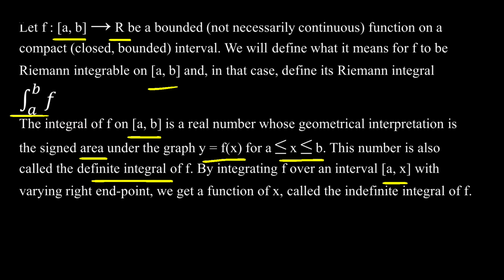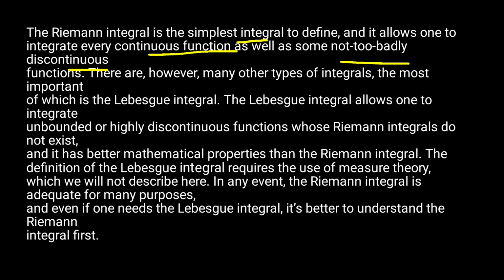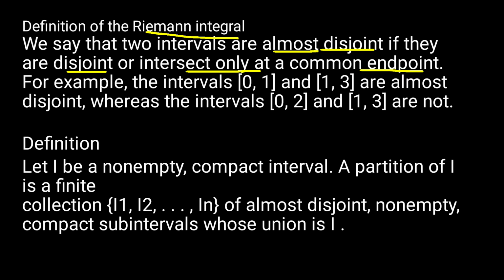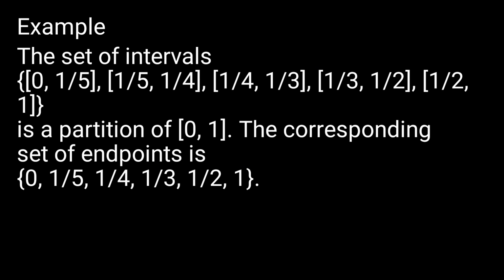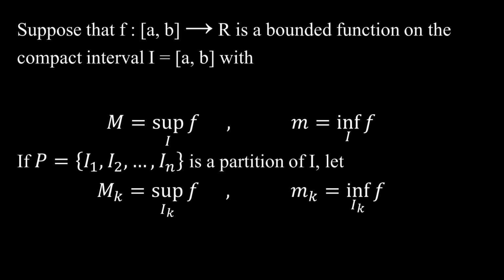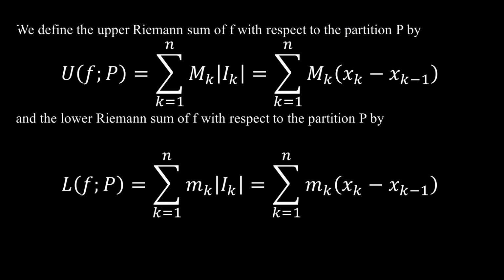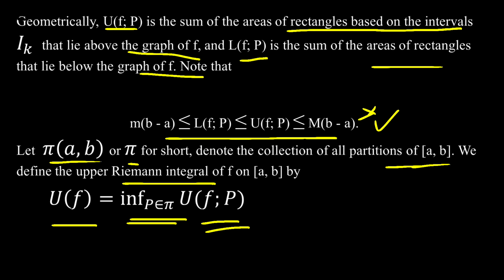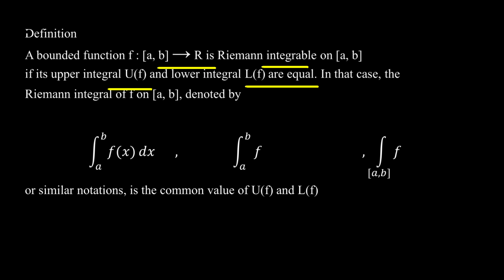Riemann Integral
This lesson will guide you on relationship between Lebesgue ,Riemann and Measure Theory